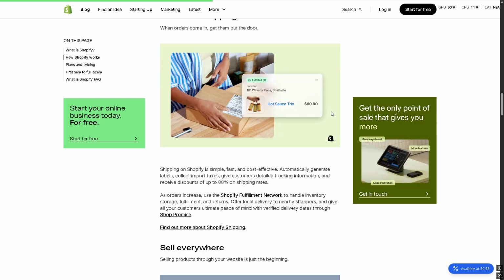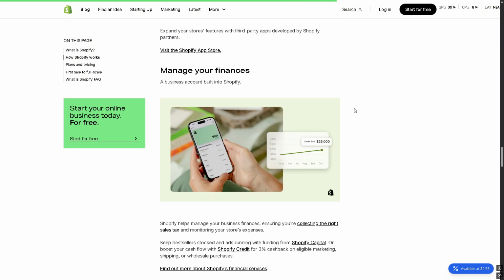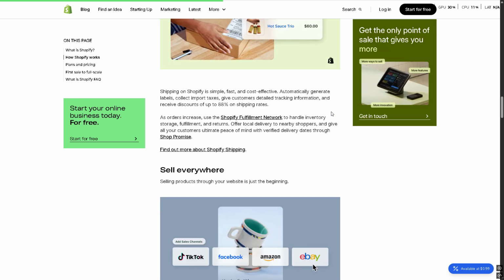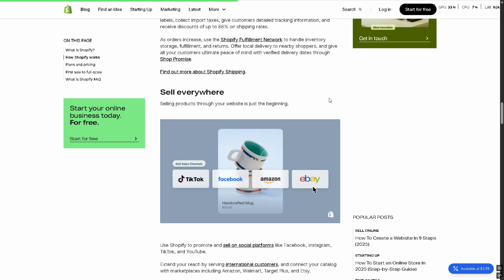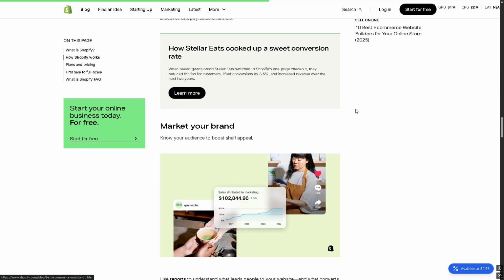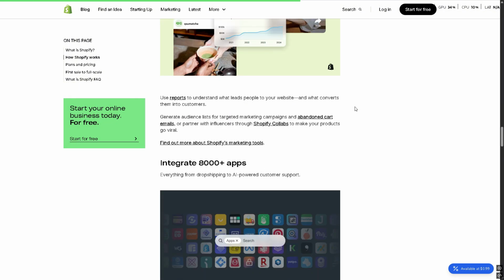How to Set Up & Change Shipping Prices on Shopify In 2025! (Full Guide)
Learn how to set up and change shipping prices on Shopify in 2025 with this complete step-by-step guide. This video covers everything from creating shipping zones to adjusting rates and managing carrier options, helping you optimize your store’s shipping strategy for better customer experience and profits. Perfect for Shopify store owners looking to update their shipping settings quickly and easily.